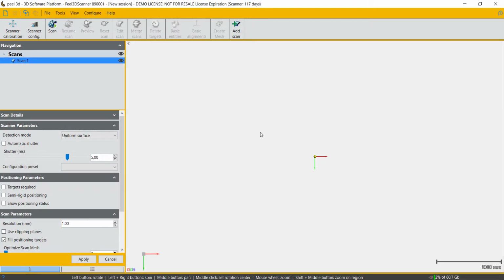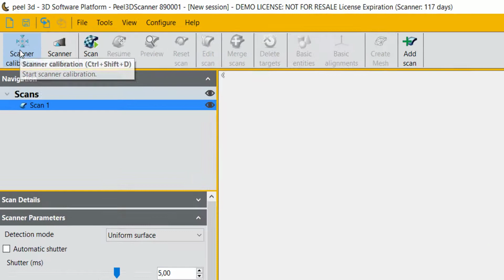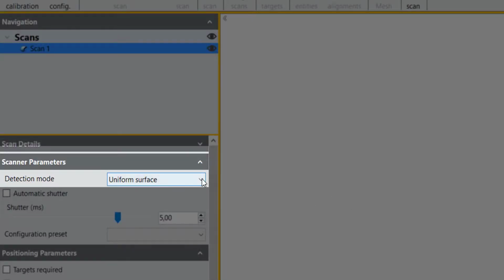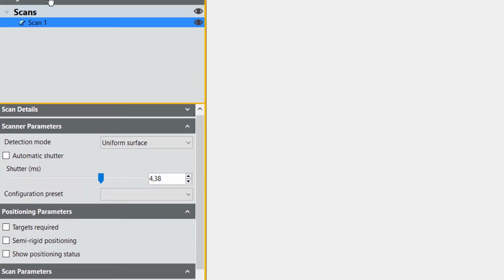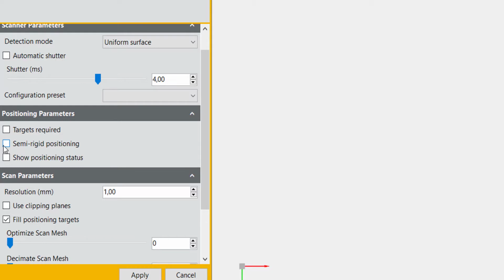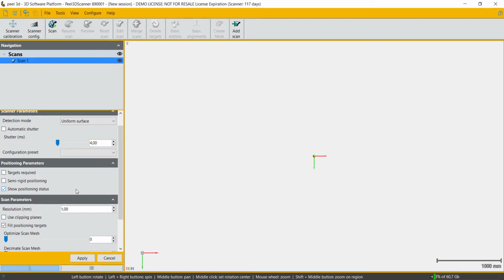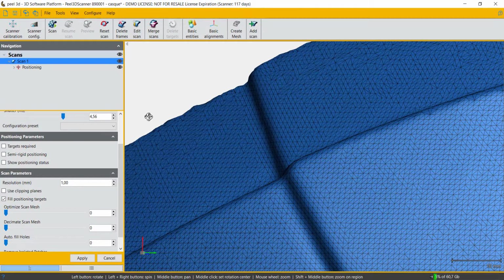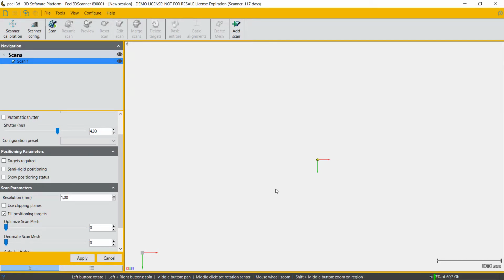peel 3d™ | 3D Software Interface Tutorial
A lot of you have been asking for more information on the software. In this first peel 3d tutorial I will show you the peel 3d software interface, how to calibrate your scanner and how to set your parameters prior to scanning.